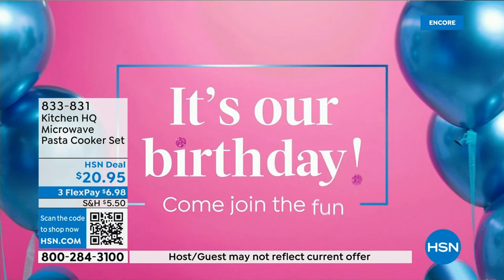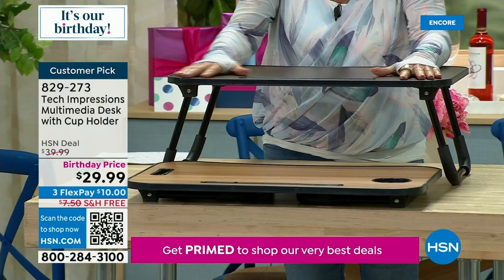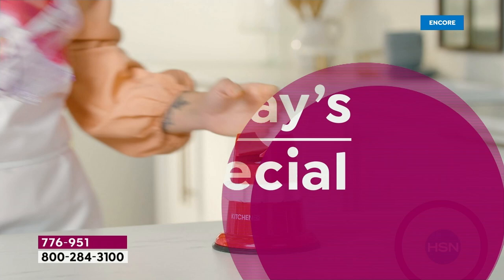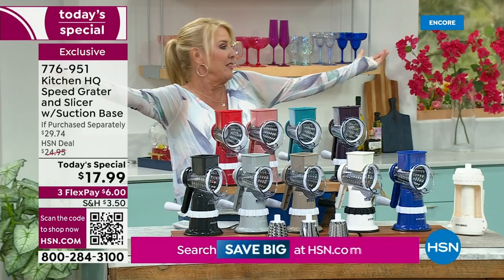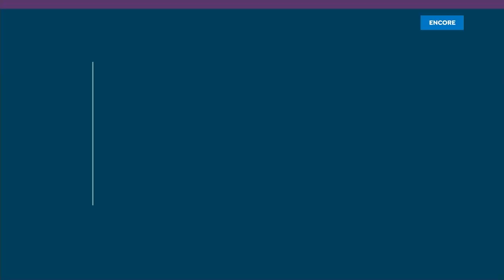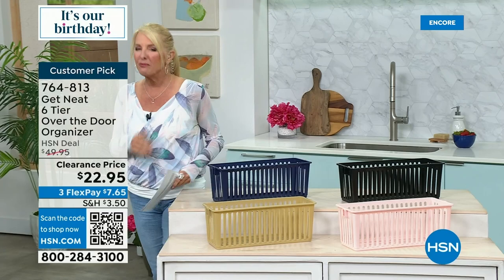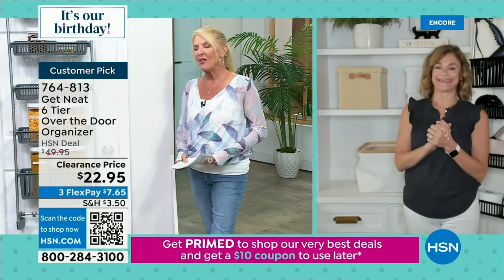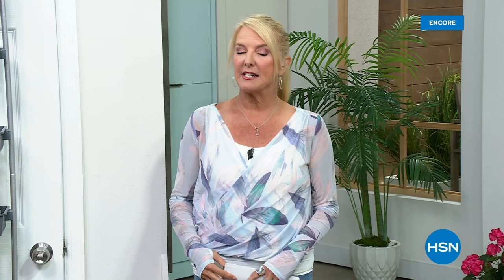HSN | Big Birthday Deals Under $50 07.09.2023 - 04 AM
Shop and save BIG with our best birthday deals under $50!